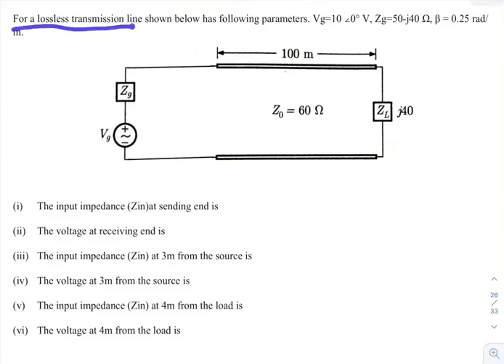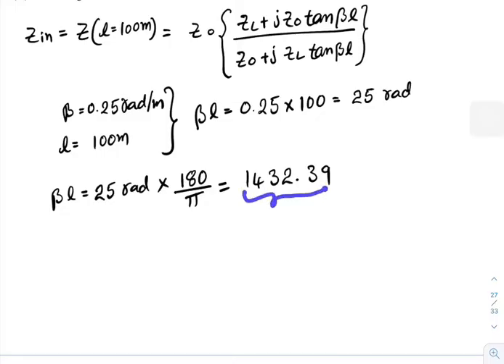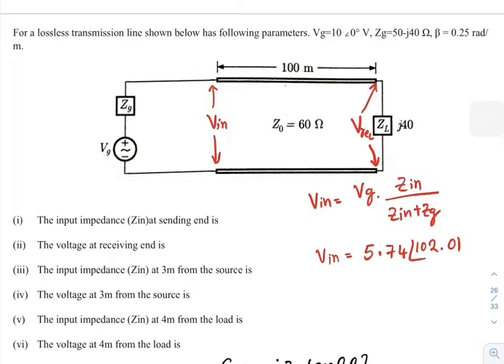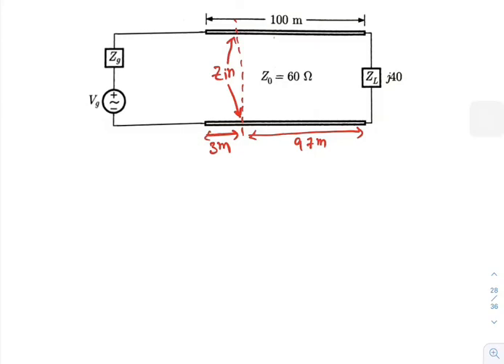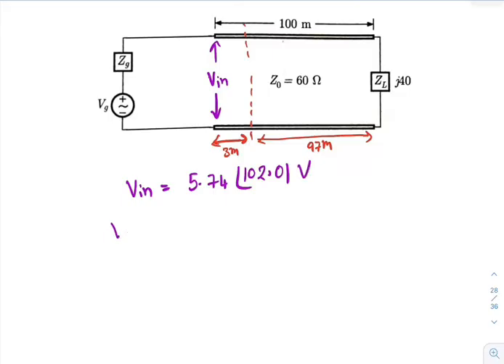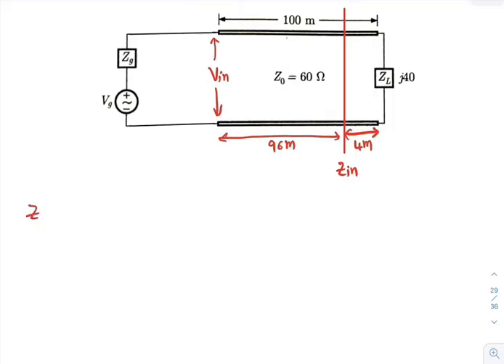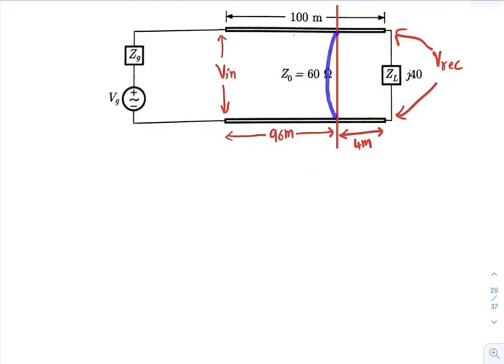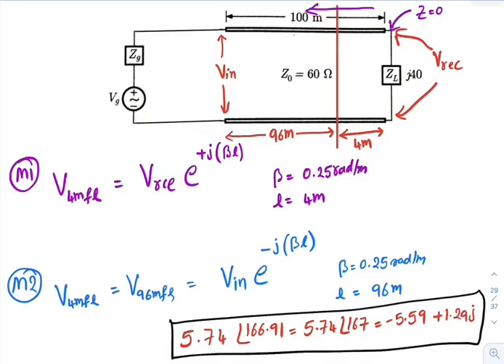031 problem on transmission line equation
problem on transmission line equation
problem on impedance transformation equation

Videos in this channel are related to courses of B.Tech. Electronics and Communications Engineering branch. Most of the videos are created for students of B.Tech. ECE for the preparation of semester exams as well as for GATE. The objective of the channel is to create an "ece classroom" atmosphere while learning the concepts.